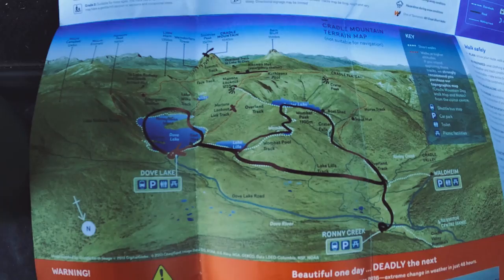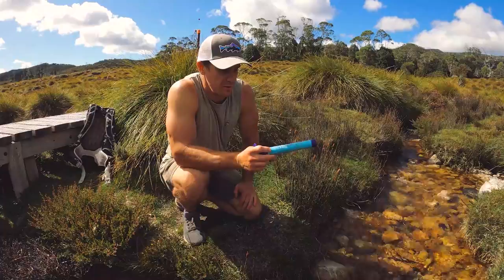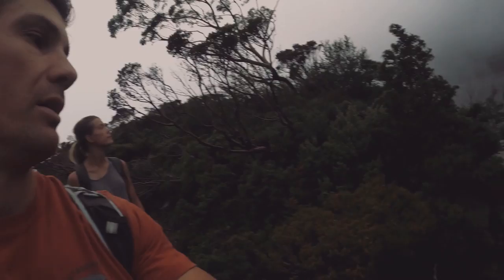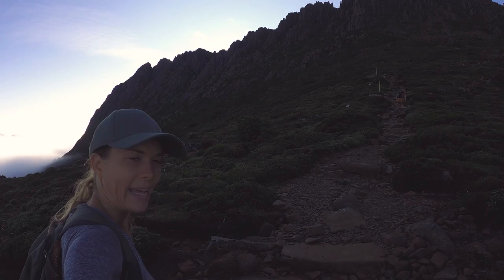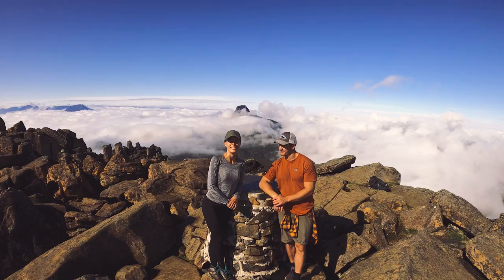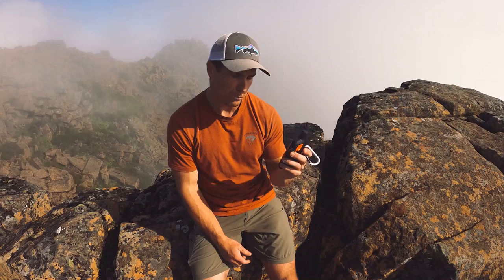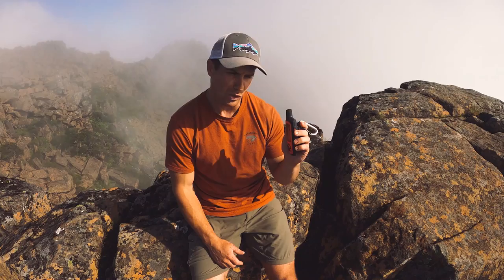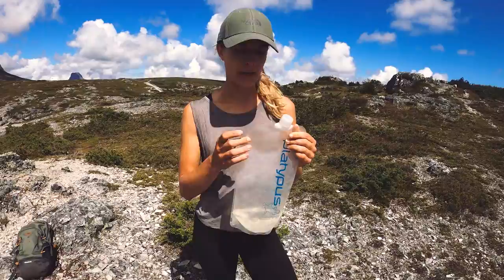CRADLE MOUNTAIN SUMMIT - The best hike in Tasmania - Insane 360° views from the top! | Ep 9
On this episode, we leave our Jeep at the car park, pack our hiking backpacks and tackle the Cradle Mountain Summit!

Our hiking gear :
- LifeStraw Personal Water Filter
- Garmin Explorer +
- 2-Liter Ultralight Collapsible Water Bottle

There are many different paths to get to the top, we chose to start from Dove Lake up to Lake Wilks and come back via Marion's lookout.

This hike is not recommended for beginners or people afraid of heights, there is some proper rock scrambling to reach the peak and we saw a few people turning back!

It is by far the best hike we've done in Tasmania, the landscapes surrounding us made us feel like we were in Iceland or Scotland!

- 1x Wild sites E-Book every month
- All episodes AD-FREE released one week before going up on YouTube
- Exclusive Patrons content (such as workouts, cooking videos etc..)